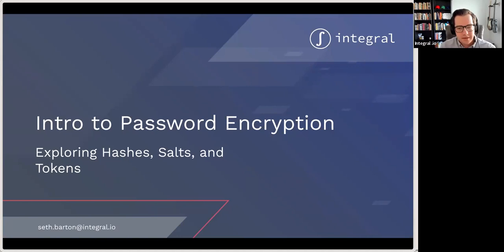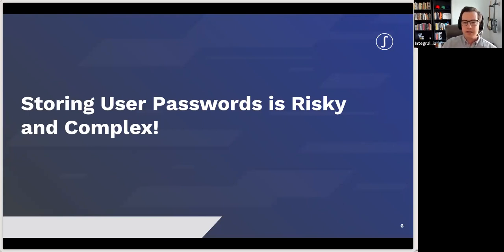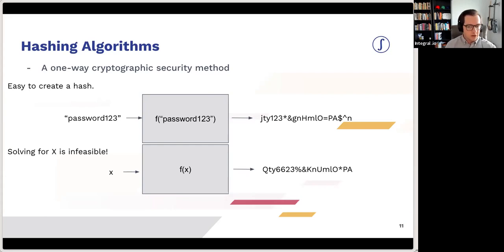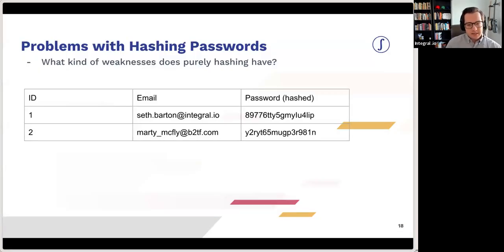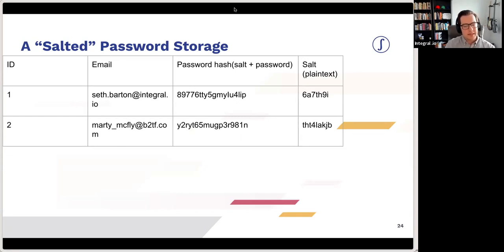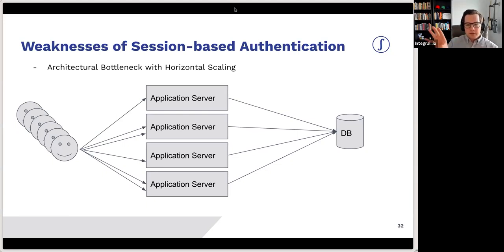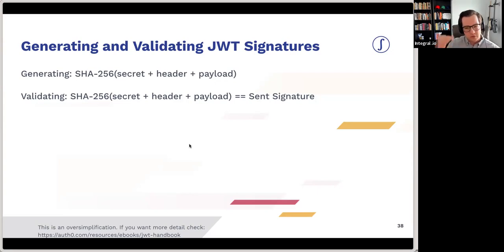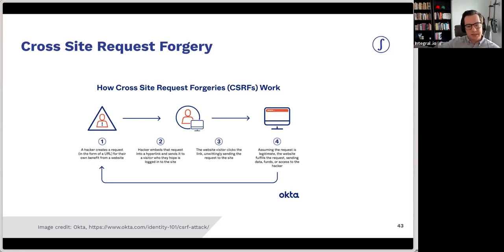8/15/2023 Webinar: Intro to Password Encryption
In this webinar, we’ll discuss the fundamental techniques for password encryption, including cryptographic hash functions, salting, and how to validate that a user is signed in or out of a web application. We’ll also discuss various attacks against these techniques and how to combat them.

Learning about a security breach is nightmare fuel for any software developer. And, with the burden of responsibility increasing as more and more people put their data online, gone are the days of settling for less when it comes to security. Handle the responsibility gracefully, and join us for a webinar all about password encryption.